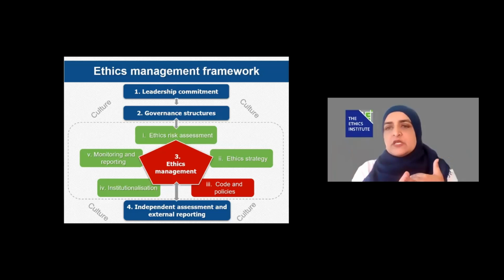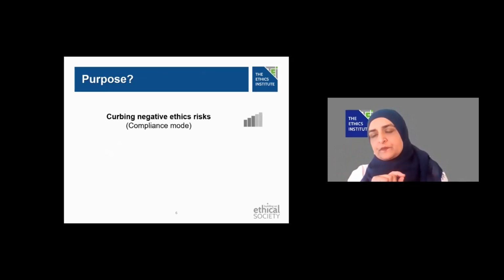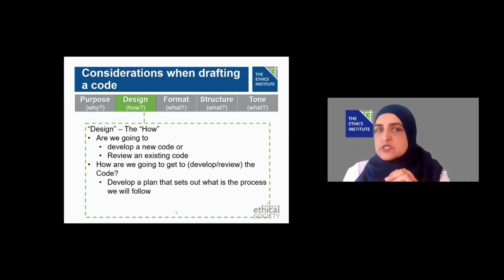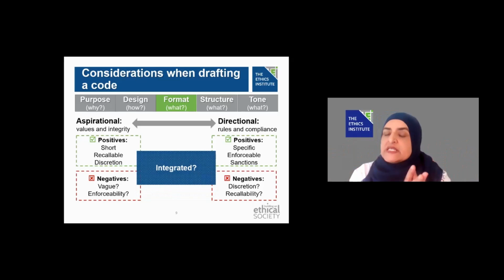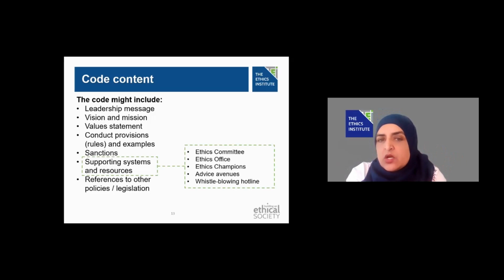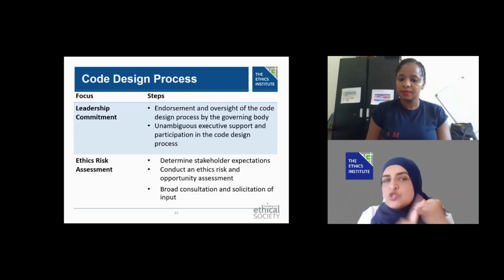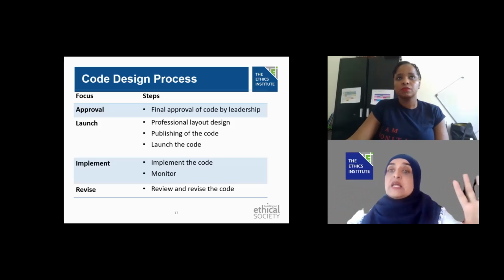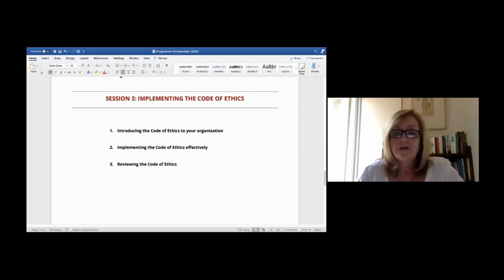TEI Leading Practice Mastersclass Session 2: Drafting a Code of Ethics